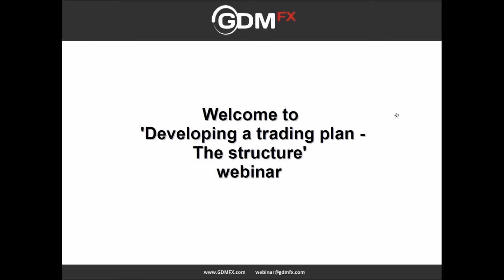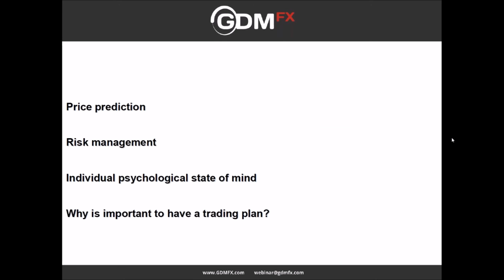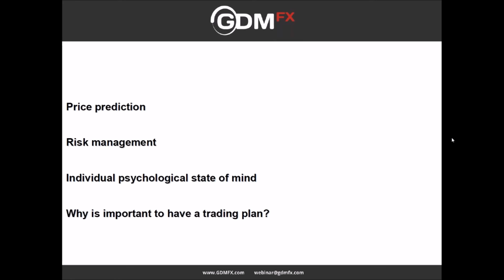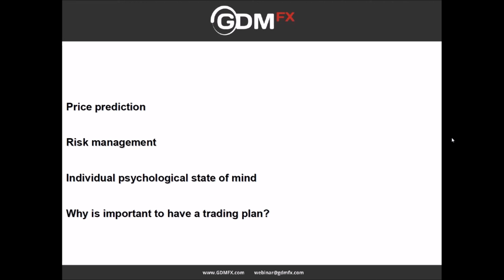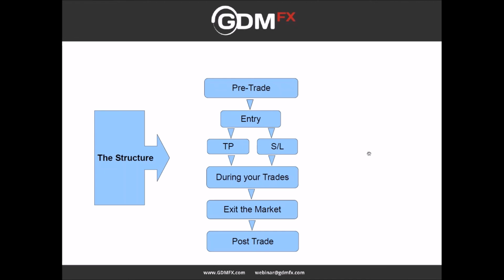GDMFX Develop a Successful Trading Plan - the Structure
During our long years of experience, trading the financial markets, we've come to a conclusion, that every trader has experienced bad days. Sometimes those days continue longer than one expects. Therefore going back to basics carries no shame at all, to find your own mistakes or in order for a new trader to develop a successful trading plan.

We at GDMFX would like to help you make that step. Watch our Trading webinars completely for FREE!

This time the topic is "Trading Plan: The Structure".